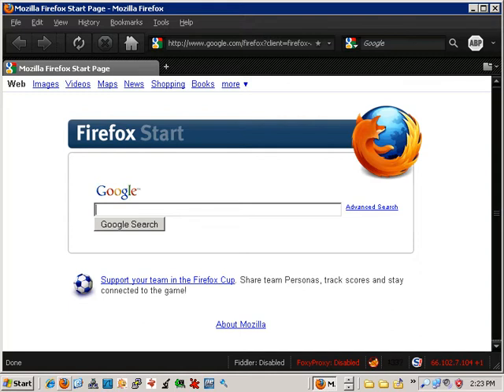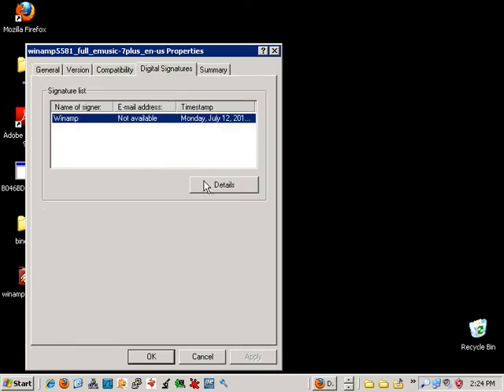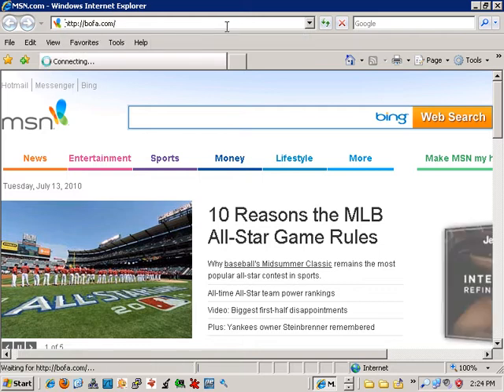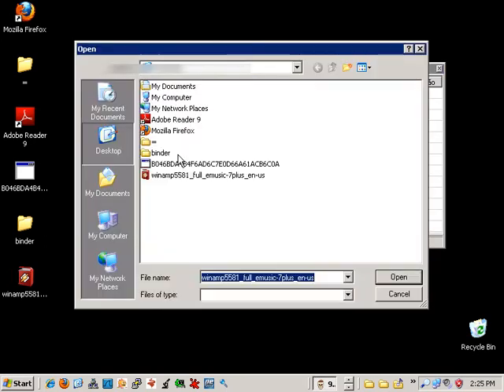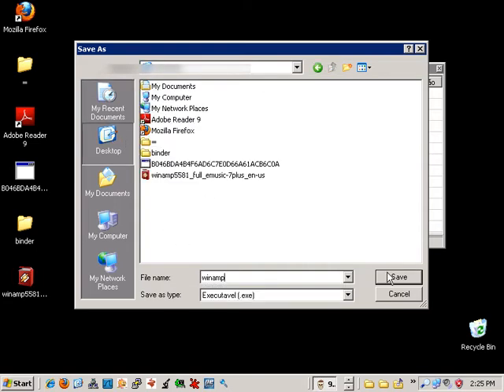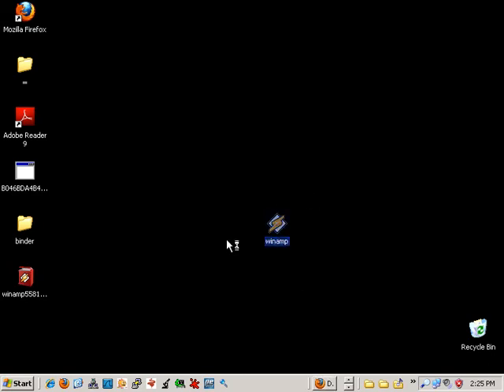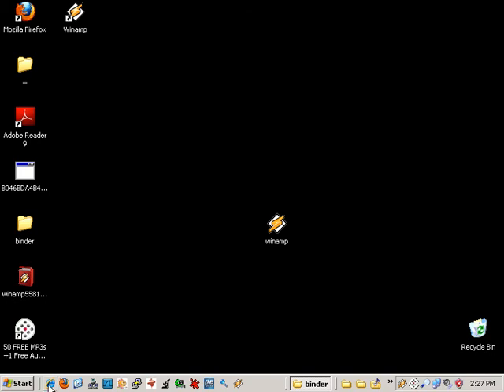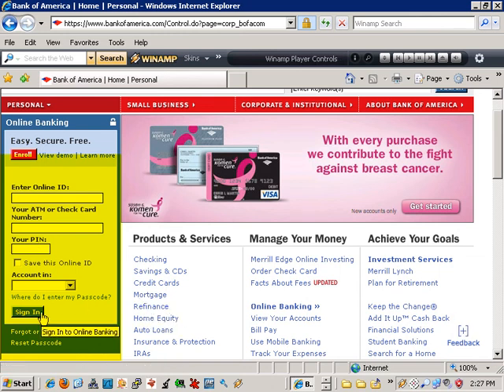Panda Security: How cyber criminals infect victims via P2P with pirated software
In this video, we'll take a look at one simple method (binding) cyber criminals regularly use to combine malware with pirated software.

Video made by Panda Security